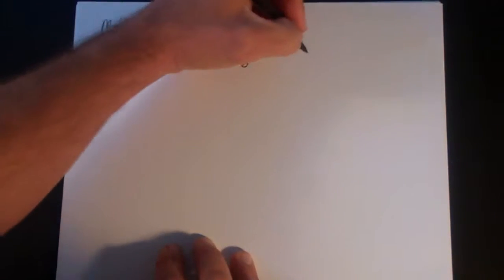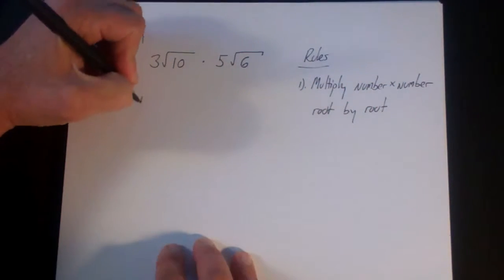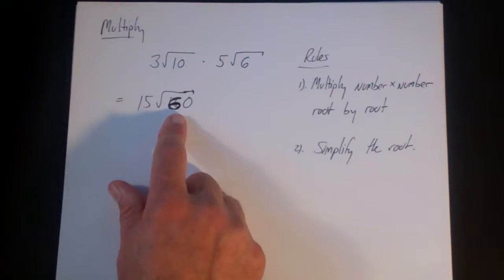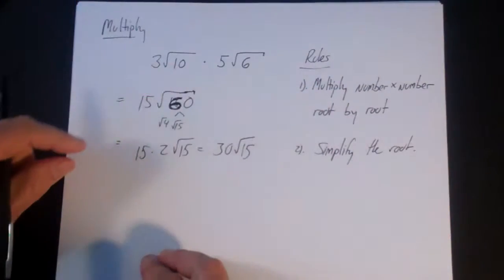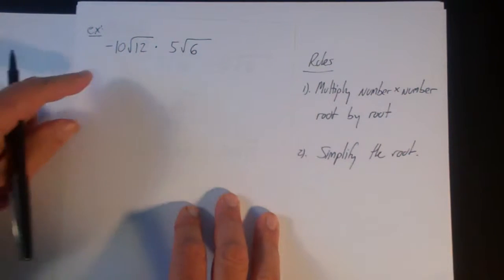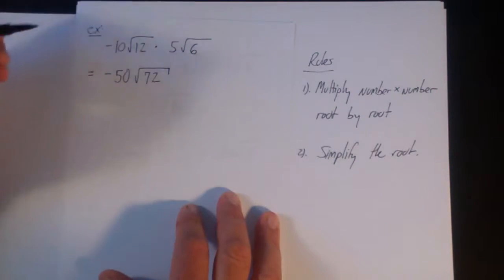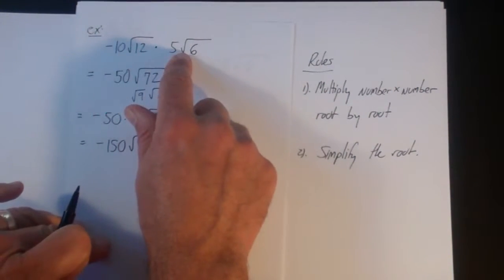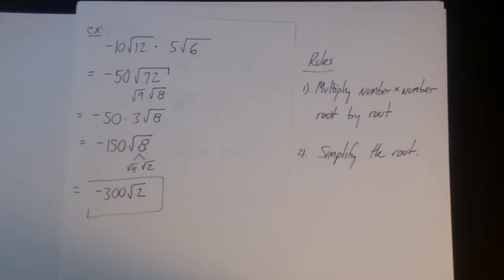Square Roots Part Two